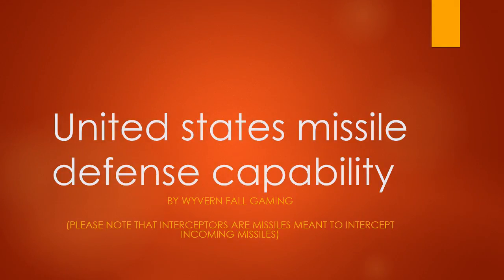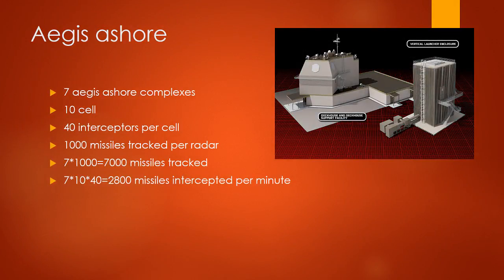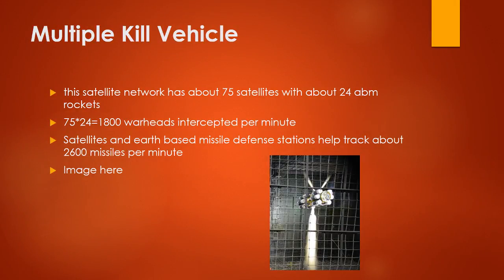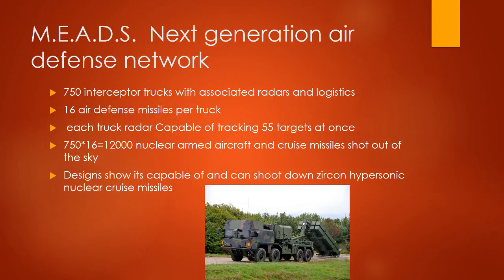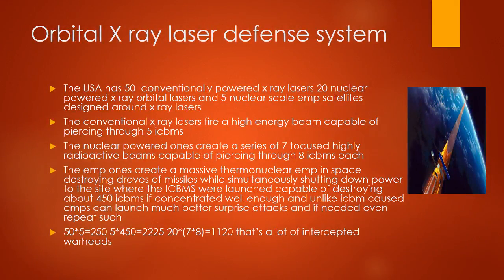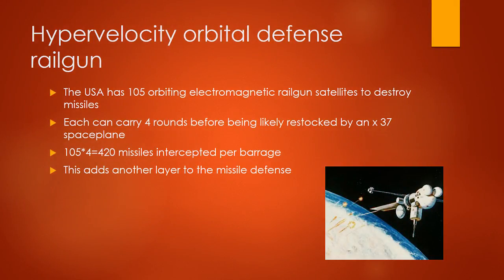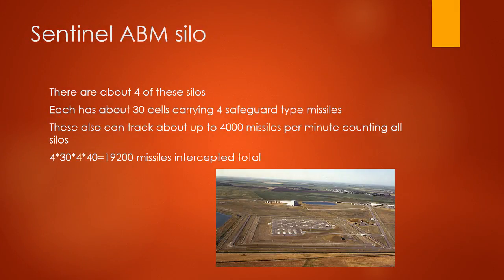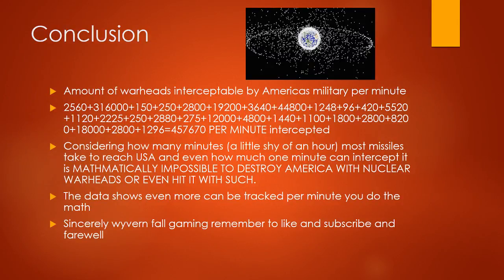United States Orbital Defense (ICBM defense)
This video shows how strong our missile defense is.  Even if Russia tried to fire a nuclear missile at America, it would still be as impossible as trying to bomb the sun. The video shows why.